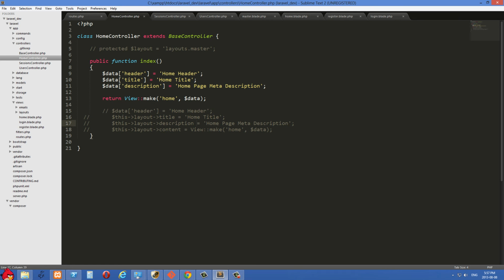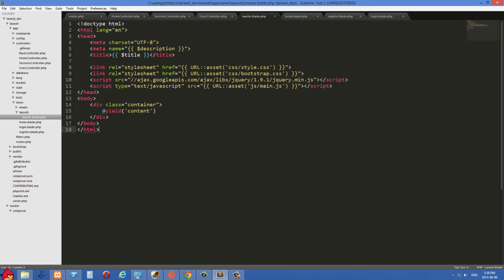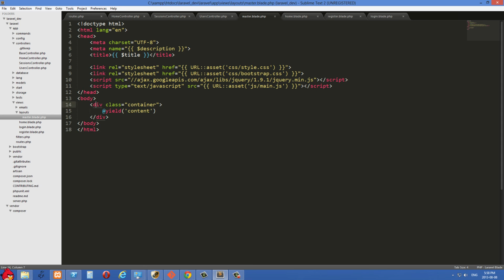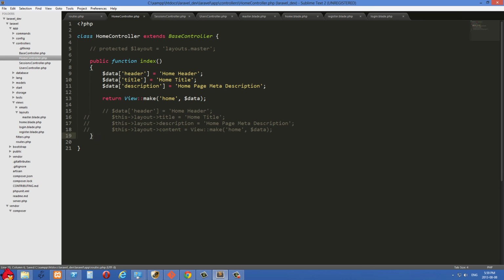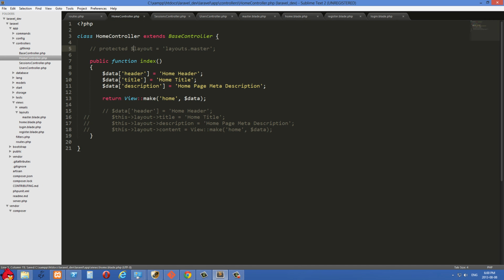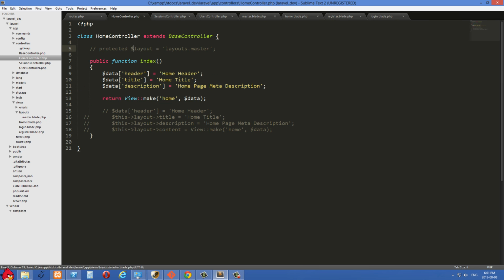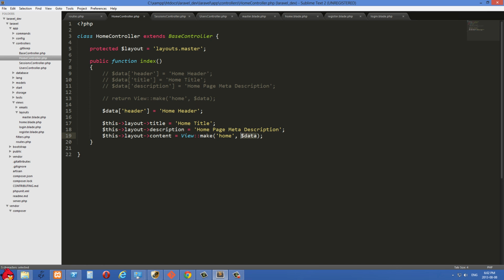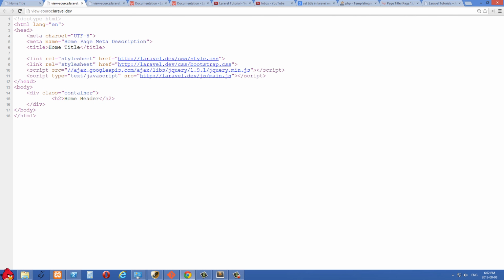Laravel 4 Tutorial 3 - Using Blade Master Templates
Two different ways to include your master files and how to pass data to them.